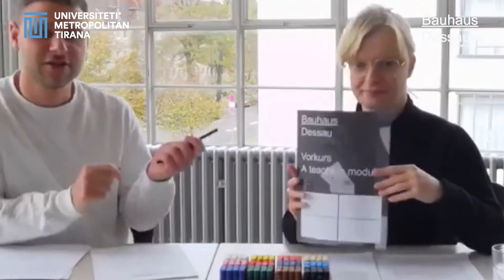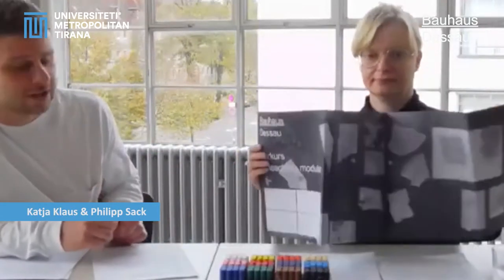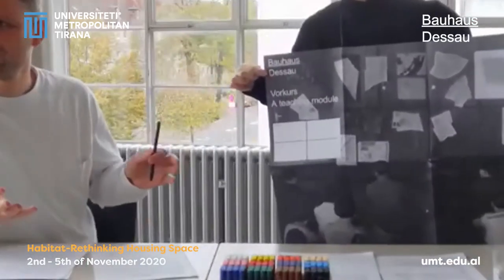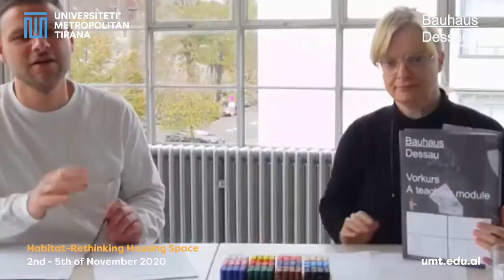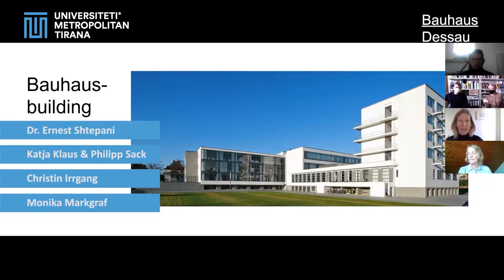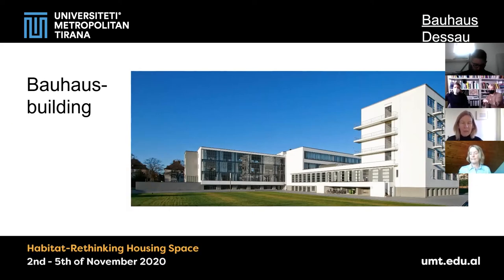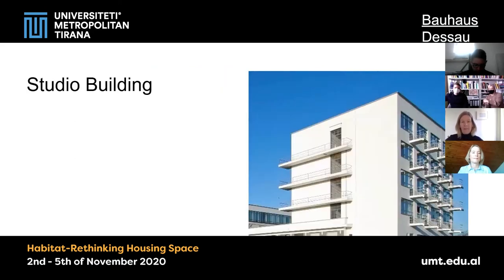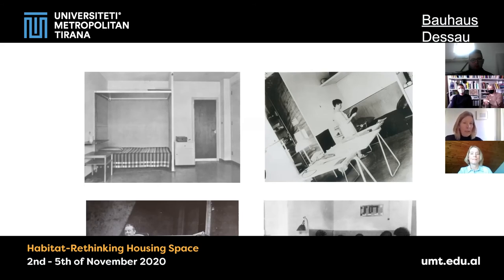Tirana Open Studio 2020 - Universiteti Metropolitan Tirana & Bauhaus Dessau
Bauhaus Open Studio Tirana-Habitat-Rethinking Housing Space: 2nd -5th of November 2020

Partners: Bauhaus Dessau Foundation and Metropolitan Tirana University (UMT)

The topic of this studio focuses in reconceptualizing of housing space in the 21 Century in relationship to new changes and demand due to mass migration, climate change and other factors such as online work (including the recent Covid 19). It is obvious that these phenomena, have an impact on Housing plan layout and model of living which demands changes from the modernist paradigm of mass housing which took place 100 years ago.

The project took the form of a workshop that lasts several days. The program aims to create intercultural learning spaces in which Bauhaus Dessau Foundation and Albanian experts learn innovative and participant concepts for communication of common cultural history.

The lecturers in this workshop were from a diverse range of Institutions that include Professor Michal Kohut (Unit Architekti/Czech Technical University, Prague) Ms. Katja Klaus (Bauhaus Dessau Foundation-BDF), Prof. Pavel Kalina (CTU Prague), Mr. Philipp Sack (BDF), Ms Christin Irrgang and Ms. Monika Markgraf (BDF), Prof. Assoc. Dr. Emre Çeçen (Tirana-UMT), Fatlinda Struga (UMT), Prof. Loretta Çapeli (Polytechnic University), Dr. Nikolla Nika(UMT) and Ernest Shtepani (UMT).

The above mentioned lecturers provided a theoretical block of knowledge that encompassed various subjects such as ‘Bauhaus Legacy’, importance of housing typologies, demographic changes, online work, “pandemic as political instrument”, and importance of constructions in housing.

The lectures were held online using the “Zoom Platform” whereas students worked in the afternoon hours. Students started to analyse the housing space situation in the 21 Century based on the following presuppositions:

1-Demographic changes, birth rates, migration, commuting, online work and other current phenomena have put the typologies of housing in a crisis. These typologies started with the Modernist Paradigm and particularly the Bauhaus.

2-There are universal values in habitat and housing which are unchangeable and constant in time. This has to do with: light, air, space, dimensions, culture, activities and etc. An inspiration for this was the book of Amos Rapoport entitled “ House Form and Culture” 1968, which describes the universality of human habitat and space.

Students started to investigate data that include: Demographic, Birth-rate, families, commuting and online work and produced several graphs according to these data. Some of the findings were impressive such as the change rates of divorces, birth-rates and online workers percentages in various European countries demonstrating the validity of presupposition number (1).

Professor Michal Kohout further demonstrated the values environment and universal space in housing, of these “hard constants” which we can not do without.

Following the above-mentioned students came around potential solutions such as adaptability, flexibility and polyvalence which may create the necessary conditions for resilience and sustainability in housing. These forms may allow for quick adaptation between online work (office activity at home) with living spaces and other activities. Further these possible solutions can adjust between different family typologies and various users. A reconceptualization of Le Corbusier Domino House and Vertical Mix use Housing were presented as potential solutions. Since the workshop was very intense some ideas may need more time to mature, and get better visualization. The students will work with these ideas along the winter semester within the Studio 4 program. The information received from Bauhaus Dessau Foundation lectures about Bauhaus including Bauhaus Legacy was instrumental, and very necessary as theoretical base for this studio.